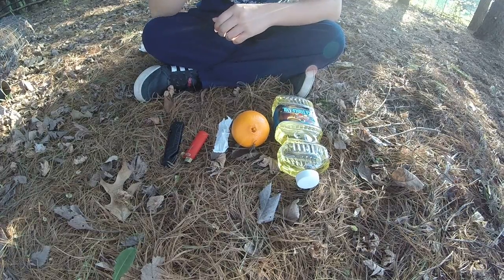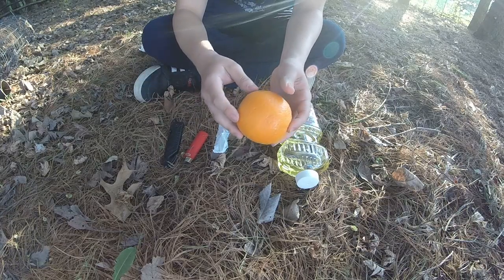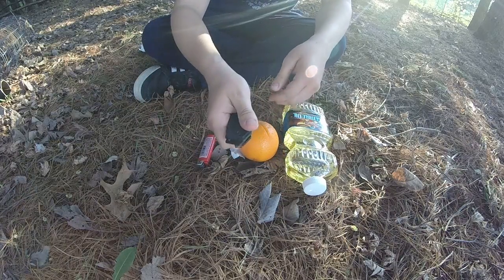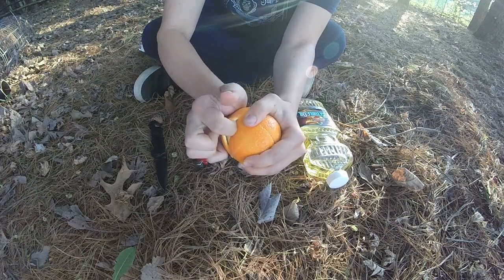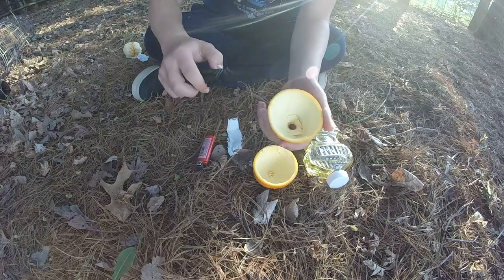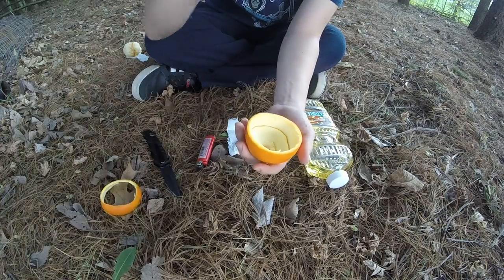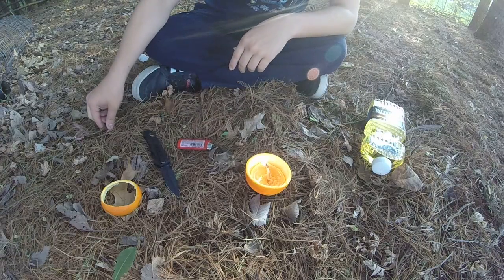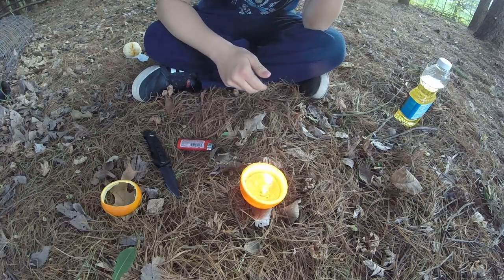How to make a lamp with an orange!